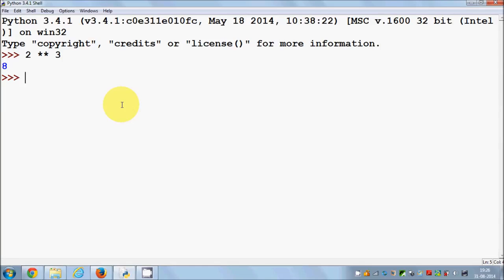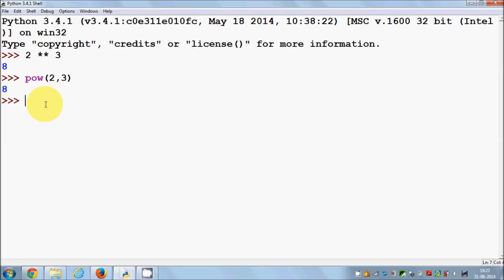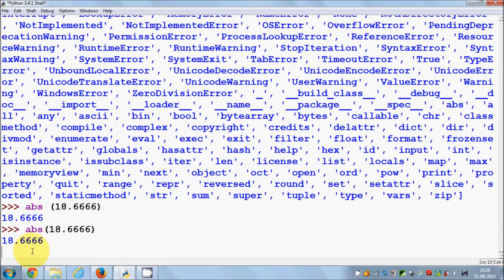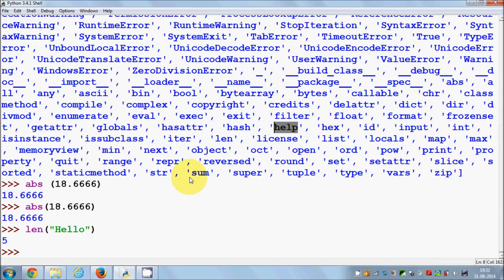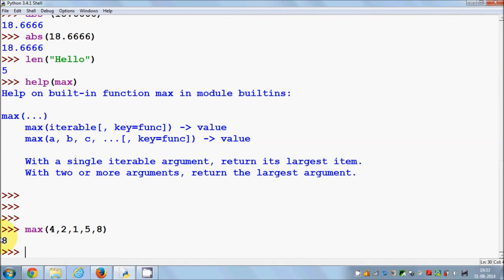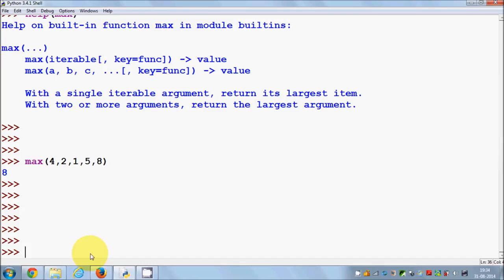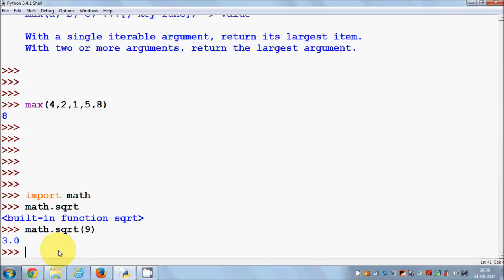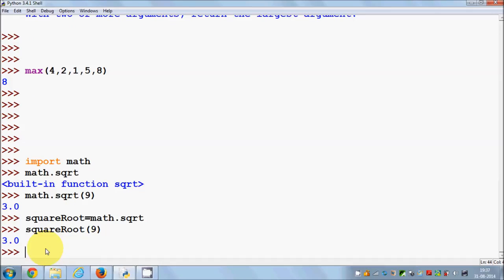Python Tutorial for Beginners 4 Built in Modules and Functions YouTube